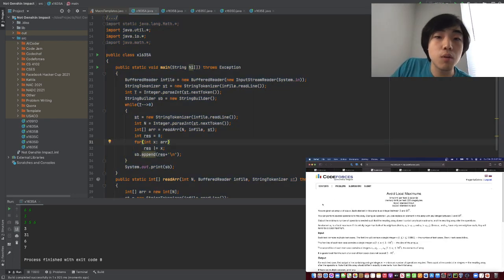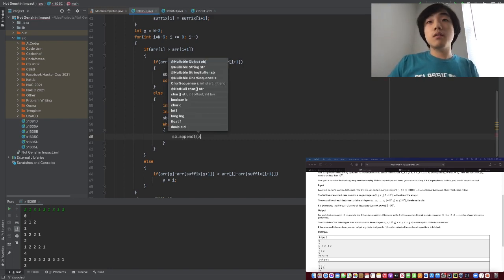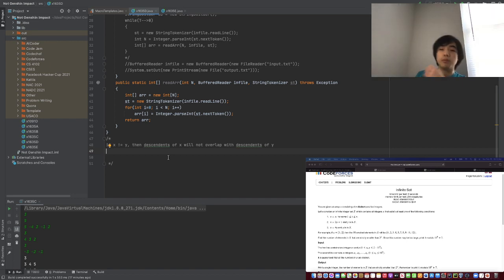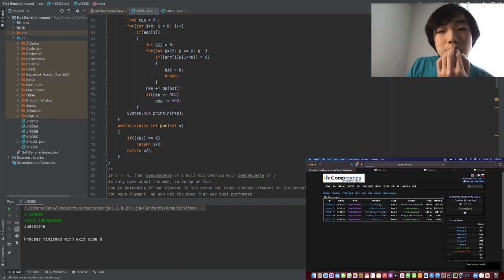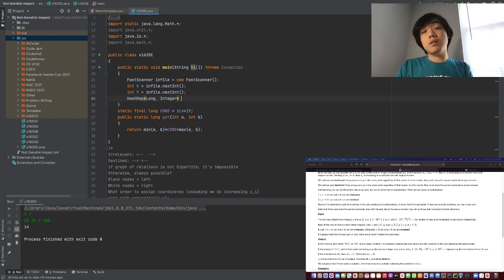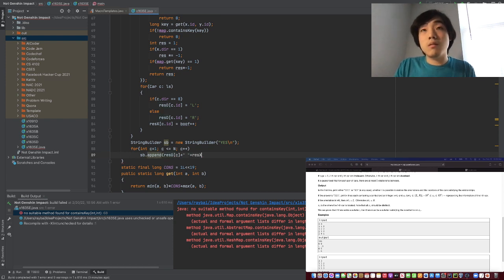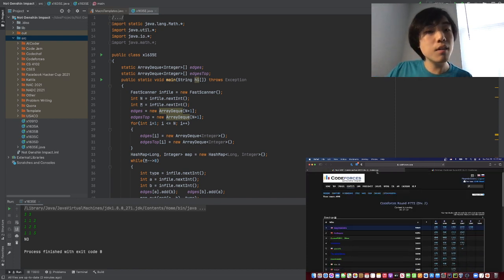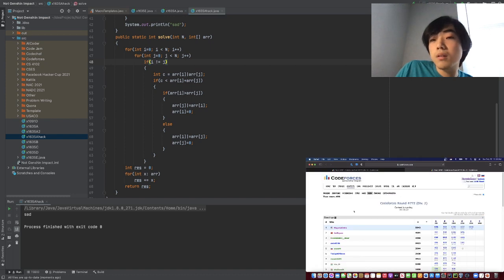Codeforces Round 772 (ABCDE)